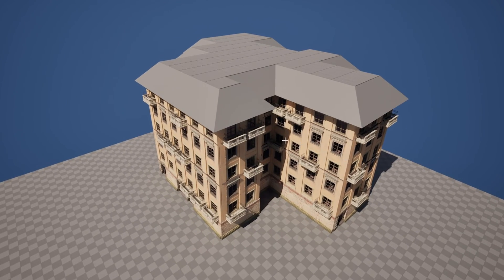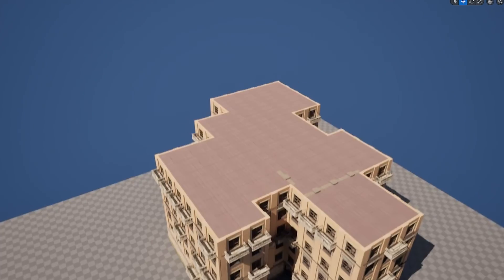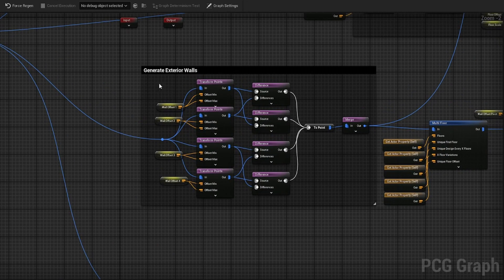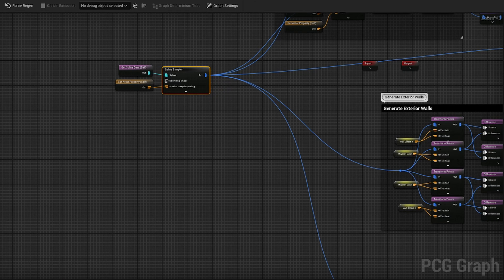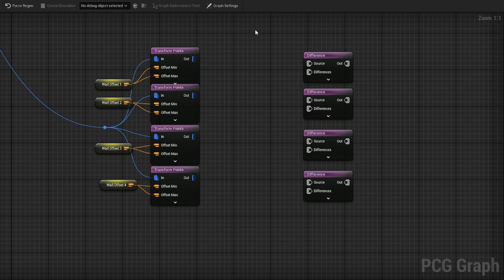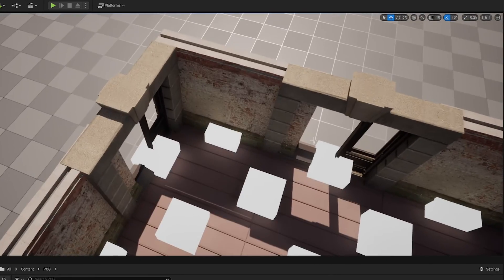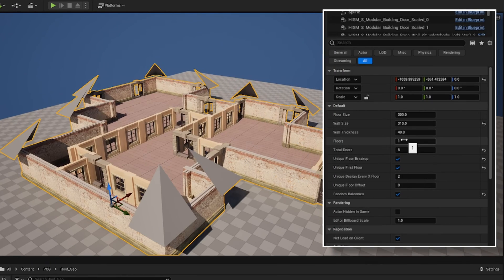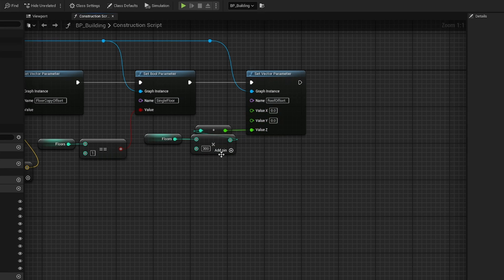How to Create Stunning Roofs With PCG | Building Series Part 11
We give our roof a makeover by proceduraly generating it using PCG in Unreal Engine 5.3. This allows us to have nearly any shape building and still have a roof above our heads when we generate the buildings.

Chapters:

00:00 - Demo of the Results
00:50 - Tutorial Start
01:13 - Outside Roof Corners
07:52 - Interior Roof Corners
09:20 - Flat Roof Sides
11:14 - Roof Flat Top